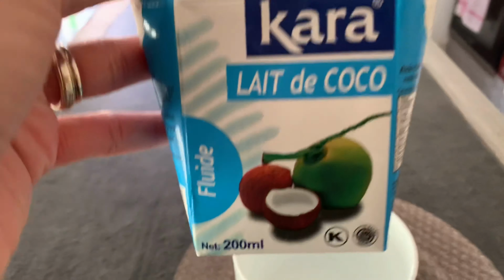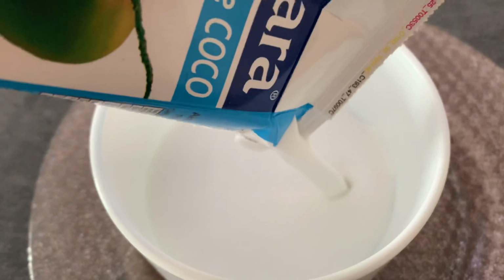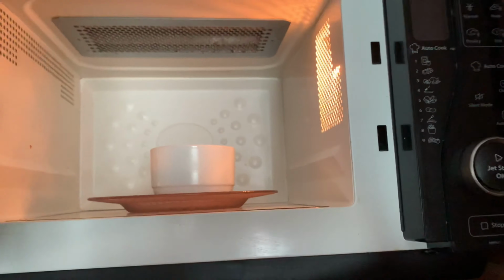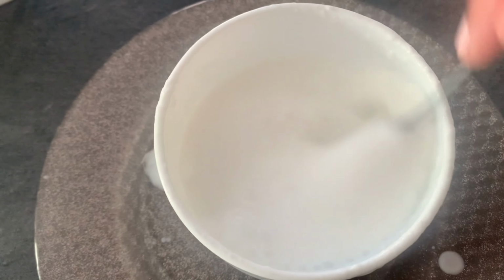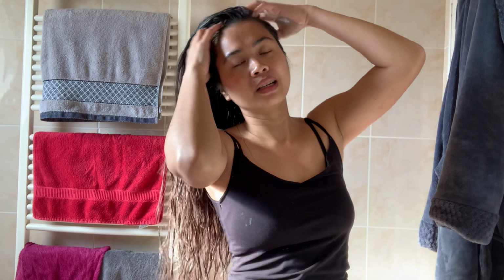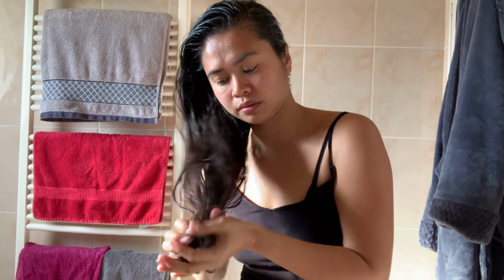DIY HAIR TREATMENT AT HOME ~Coconut Milk ( Extra Smooth,Silky and Shine ) Hair Care || MamaG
Hi everyone, happy to shre another tips with you again. I love to do this hot oil especially when my scalp is very dry, ( winter season ) it was 10 months ago after i did this again.. and im still inlove with the result❤️ just take care your hair with this and you will see the result after few month.. 2 times a week is  great guys .. goodluck  bisous bisous 😘😘

~Mama G